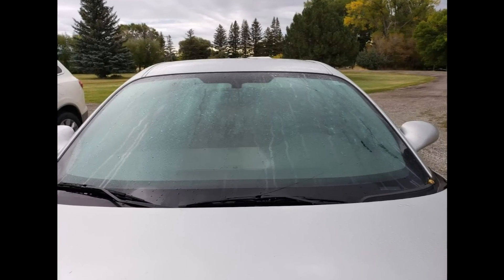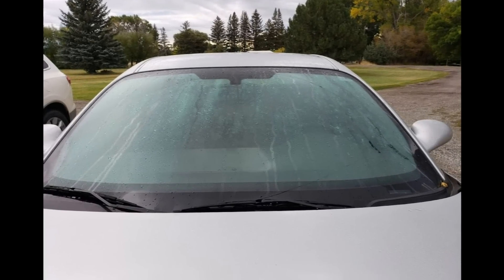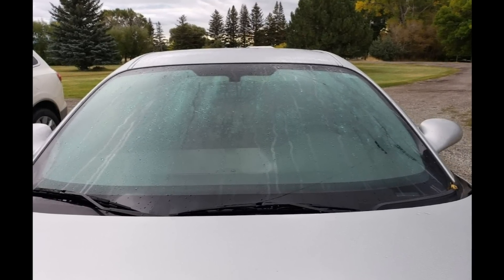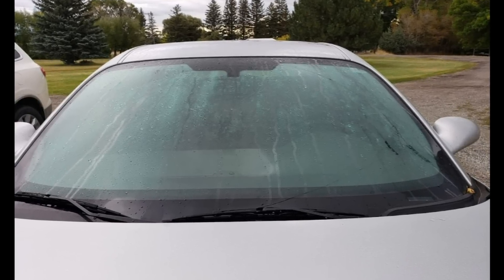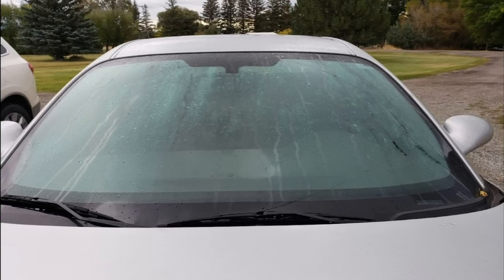Best Winter Diesel Treatment | Arctic Xtreme and Arctic Plus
Why Use ARCTIC XTREME Complete Winter Diesel Treatment Every Time You Fuel?

Arctic Xtreme Winter Diesel Formula is the Highest Quality Winter Fuel Additive Package on the market today using the latest technology and chemistry to achieve the absolute highest standards of  fuel quality. Continuous use of Arctic Xtreme will not only give you the ultimate cold weather protection but is a total fuel system care product treating the entire fuel system plus keep it clean indefinitely. It also increases lubricity up to 25% and reduces your particulate output up to 75% reducing re-gen frequency dramatically.  This is only a few of the many benefits  of using our complete package additives.  Use PFS Power Plus for summer months and Arctic Xtreme for Cold Weather.

All PFS Products will not void your engine’s warranty and is safe for all fuel systems. Great for port or direct injection systems.